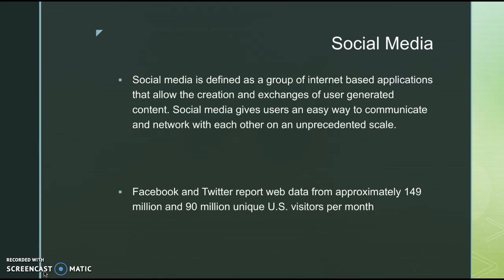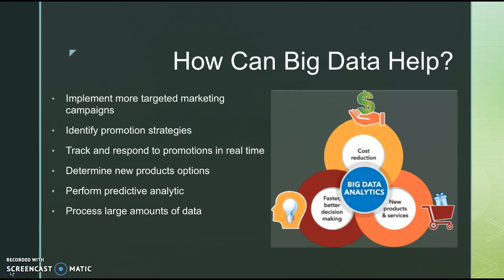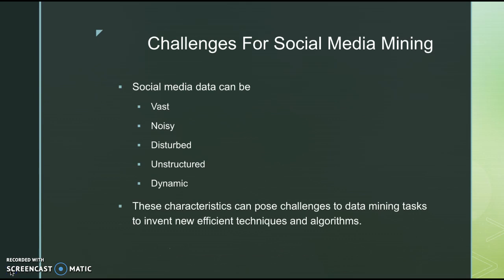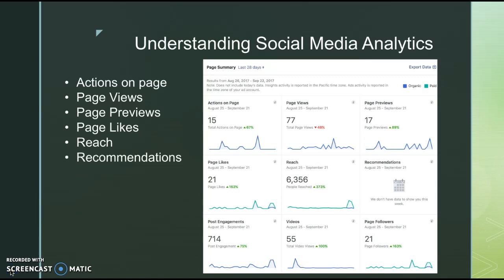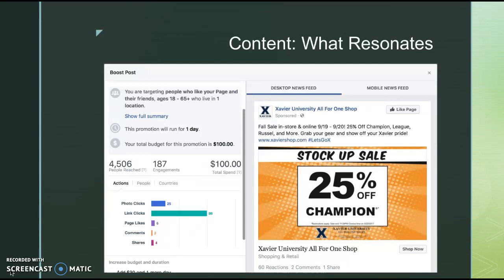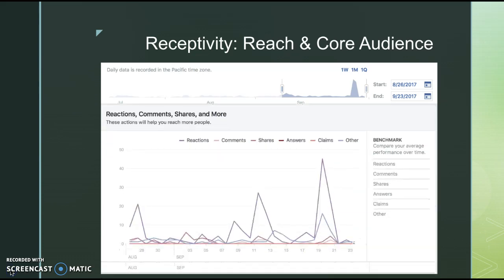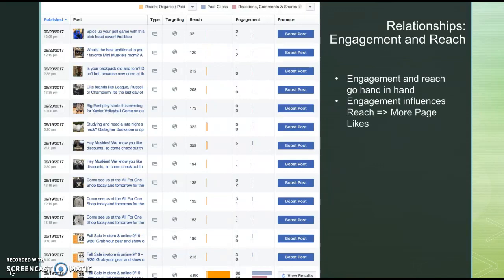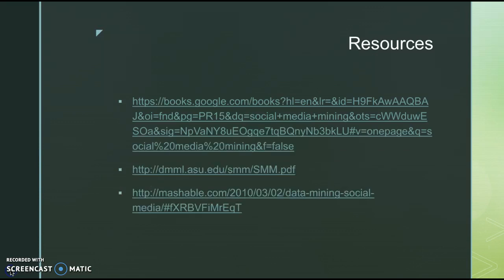Social Media Mining and Analytics Presentation